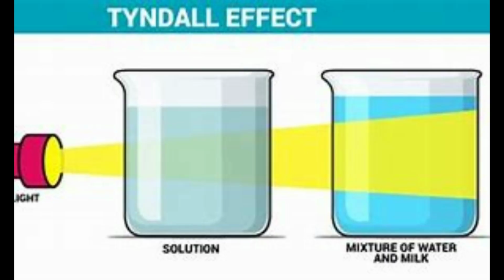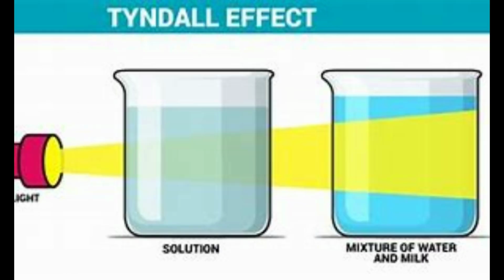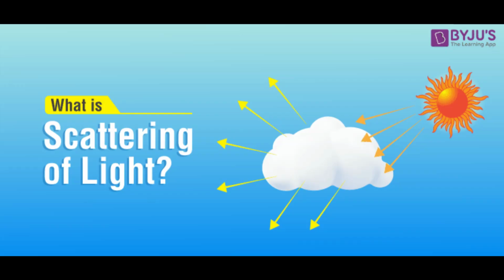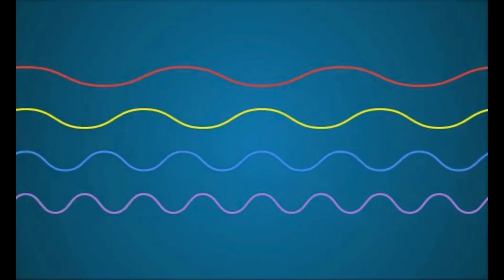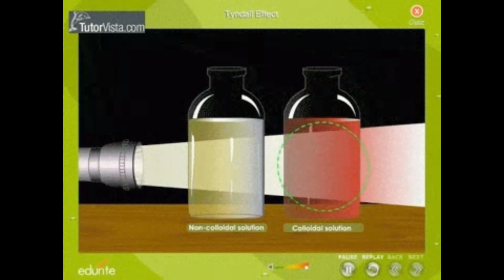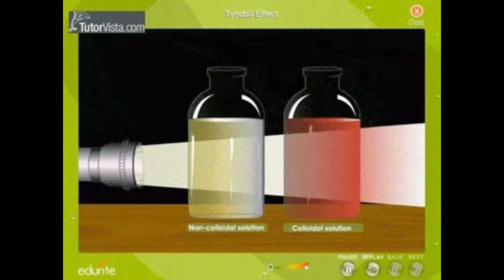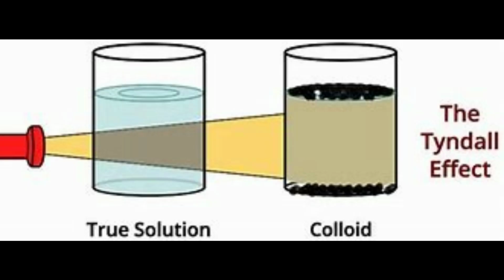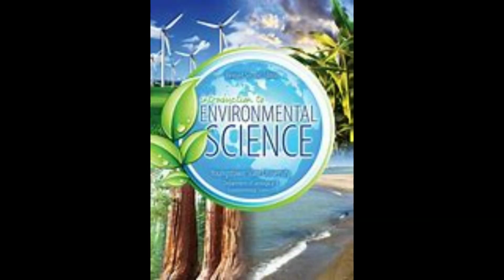Know more about the Tyndall effect in 10 mins!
Hello friend's,
Holiday kid Here

Today i am presenting before you the Tyndall effect in 10 mins.

So, enjoy this documentary.
signing off,
holiday kid

0:00 Introduction
0:17 what is Tyndall effect?
0:52 How does it work?
4:00 Applications of Tyndall effect in real life
7:50 End